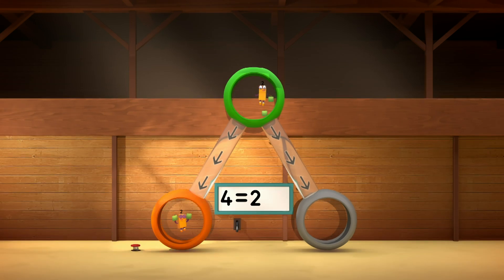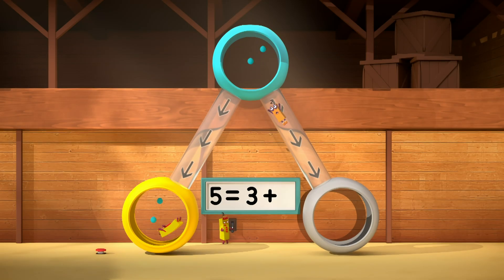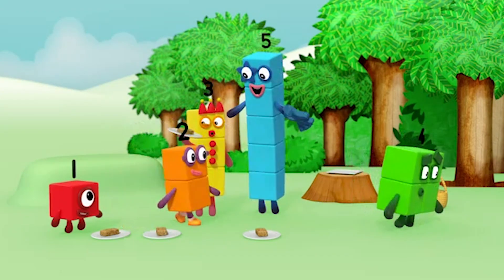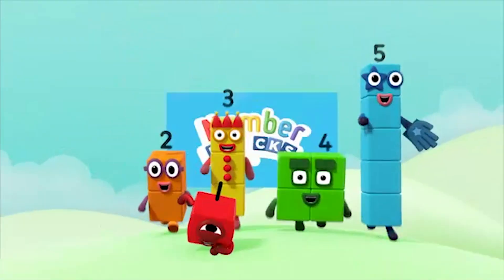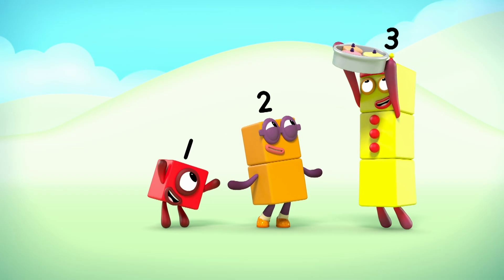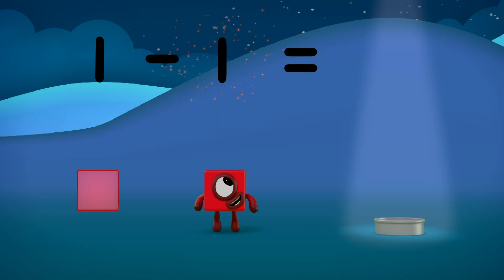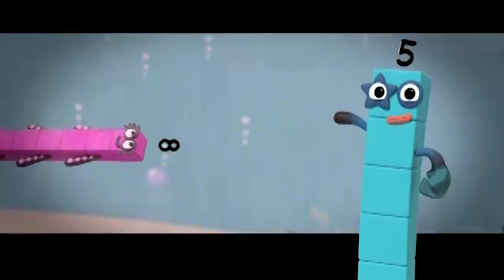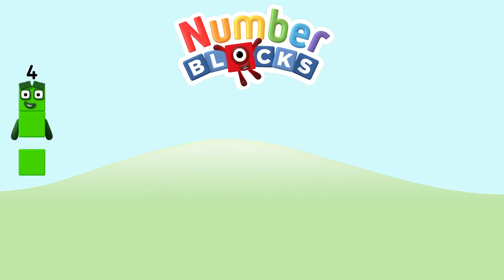@Numberblocks- Number Treats! | Learn to Count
In today's video, the Numberblocks are eating lots of yummy treats!